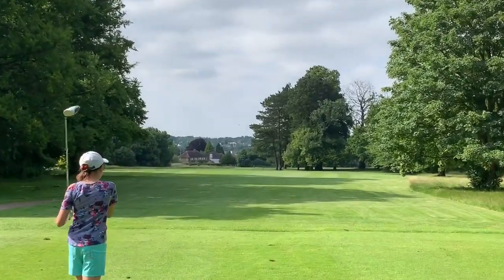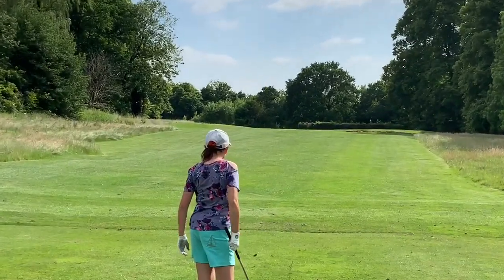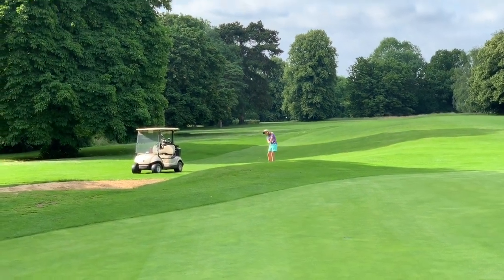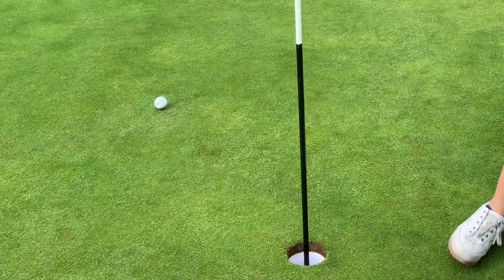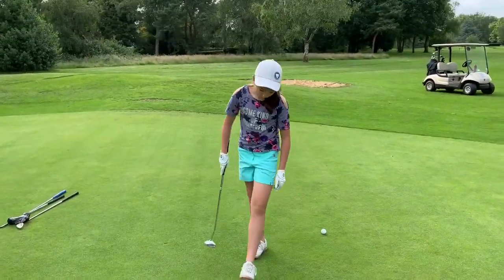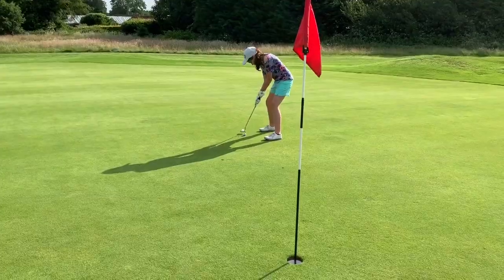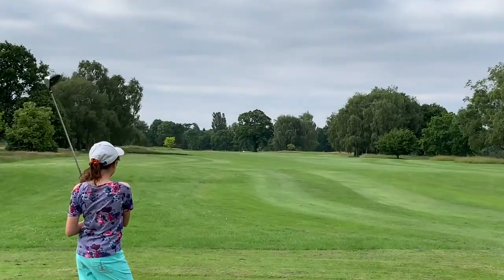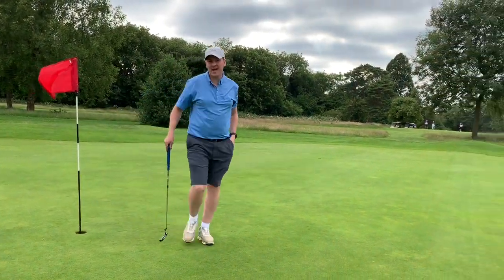Course Vlog - England - Cassie’s first birdie - Coulsdon Manor (Part 2) (202)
Sorry for the spoiler on Cassie's Birdie but it was some kind of thrill.

With Cassie playing very solid golf, Coach Dad is up against it on the back 9.

We hope you enjoy the second half of this match which comes to a bail biting finish for someone!